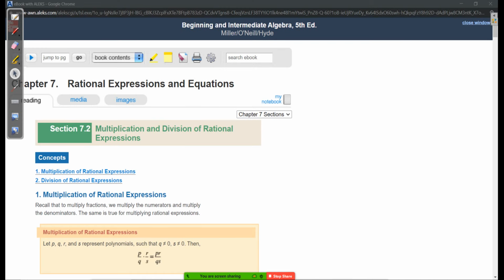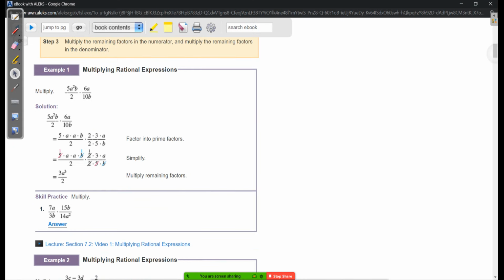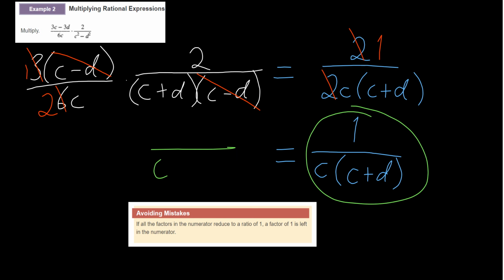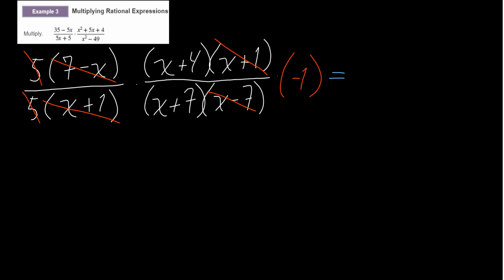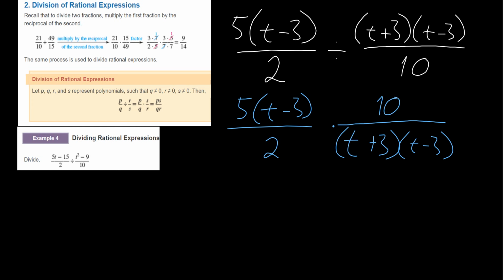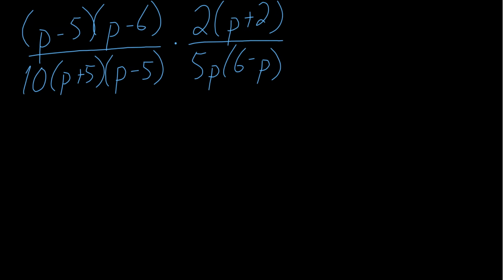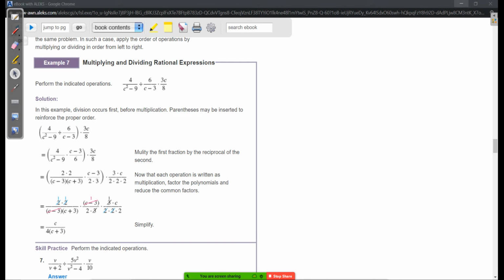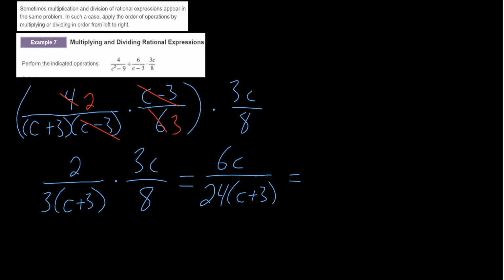Algebra Essentials 7.2: Multiplication and Division of Rational Expressions